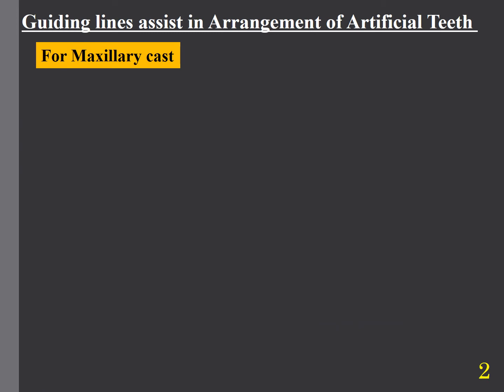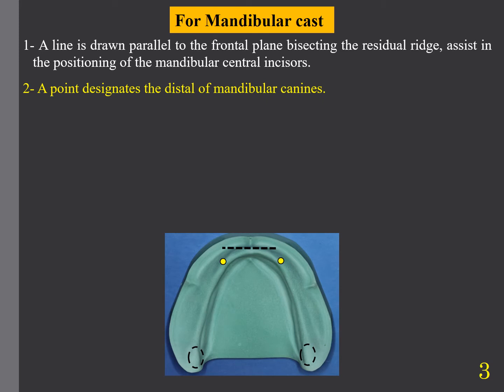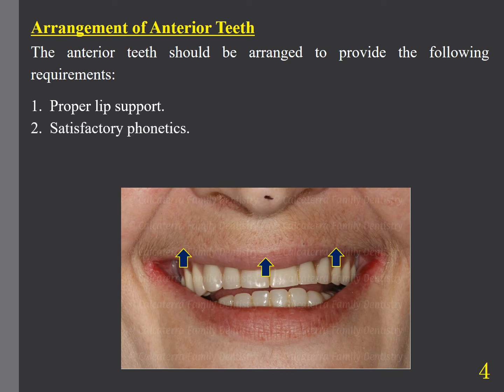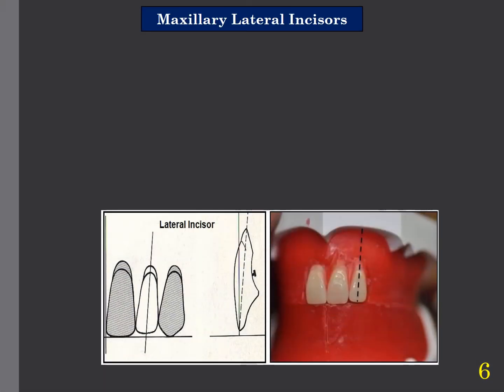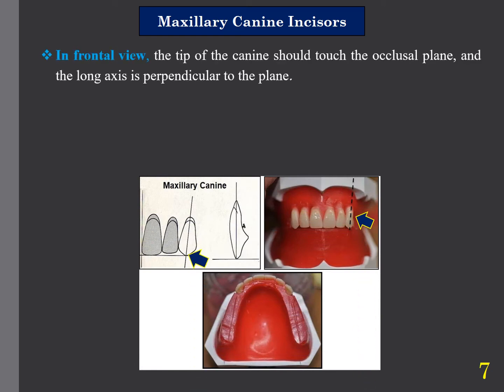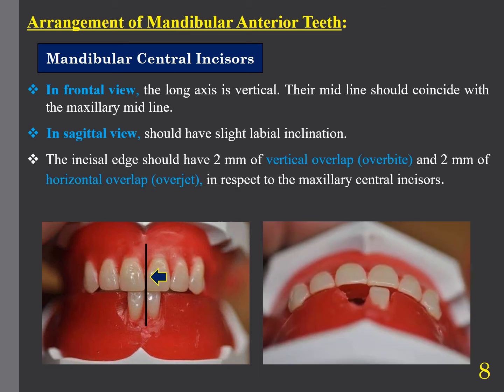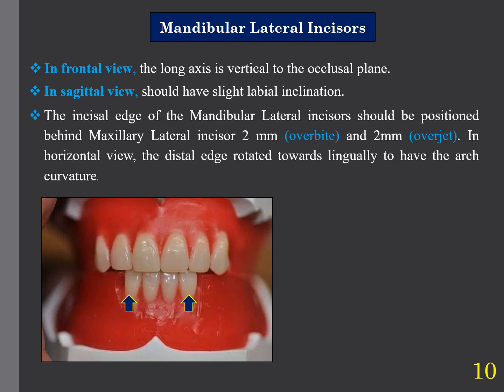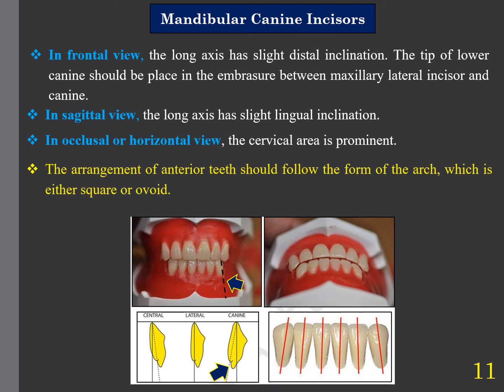Arrangment of anterior teeth - Dr Firas A Farhan